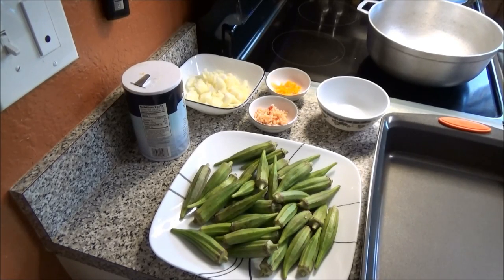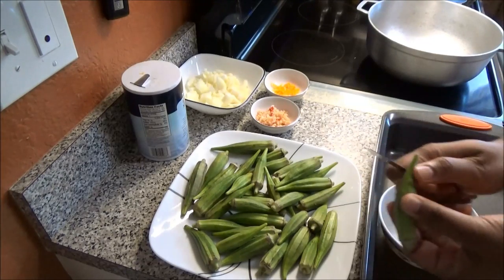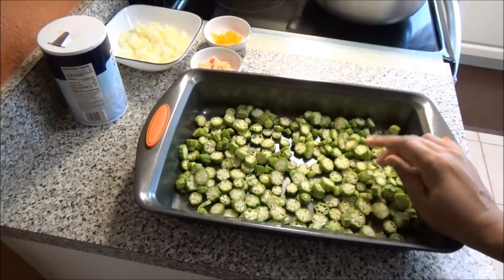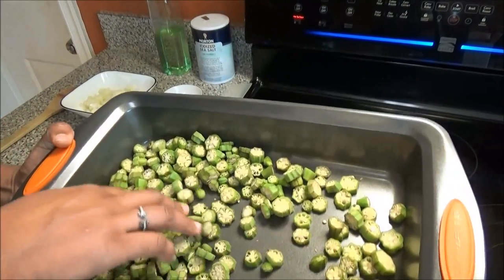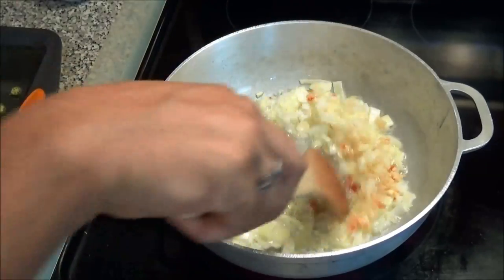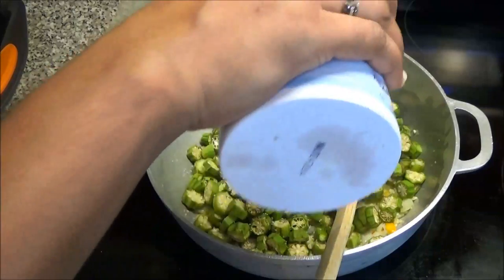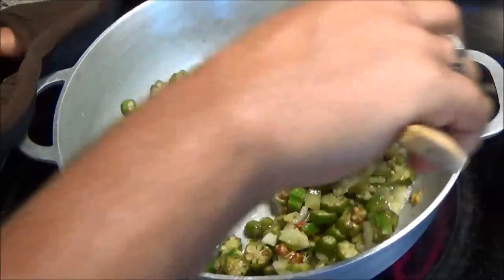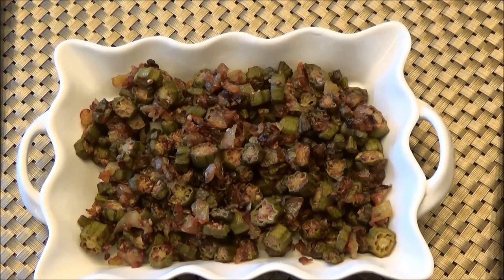Trinidad Fried Ochro recipe / Okra - Episode 107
1 lb ochro washed , dried and cut up
1 heaping tbsp. minced garlic
1 hot pepper chopped
1 medium onion chopped
1/4 cup oil canola or veg oil